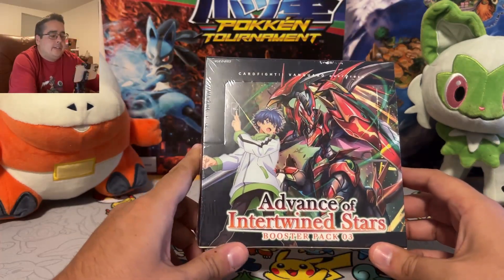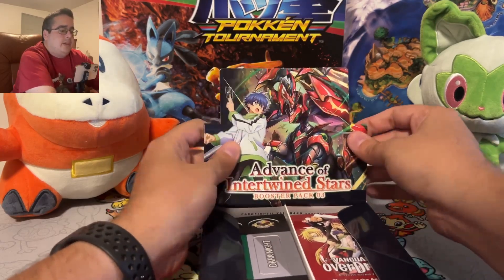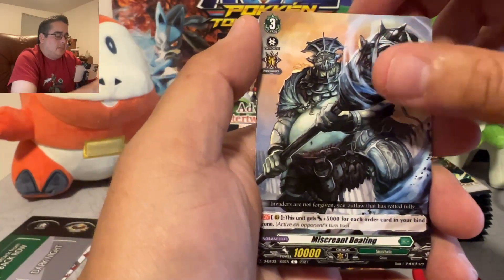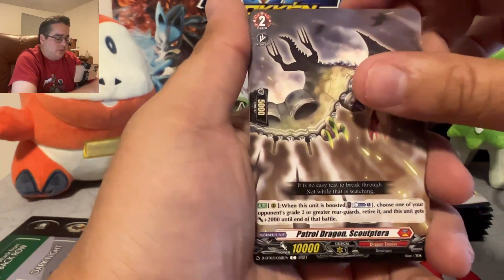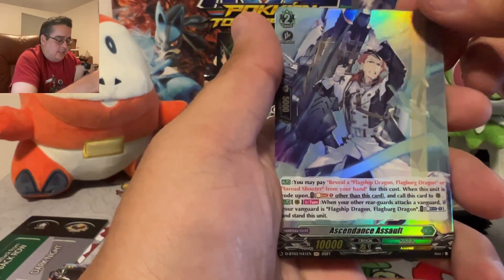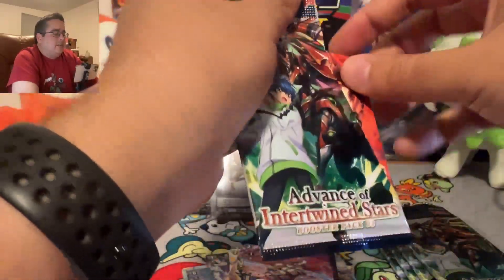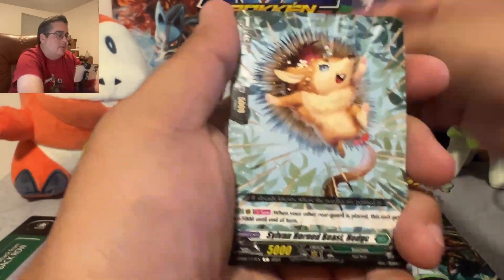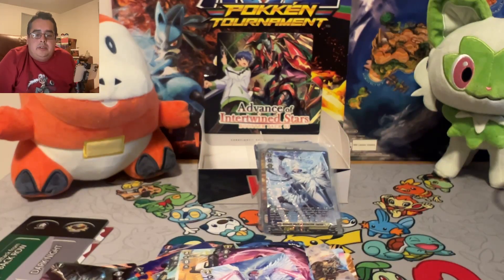Cardfight Vanguard Advance of Intertwined Stars booster box opening (Trying to pull an SP)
Can I pull my first SP from a booster box